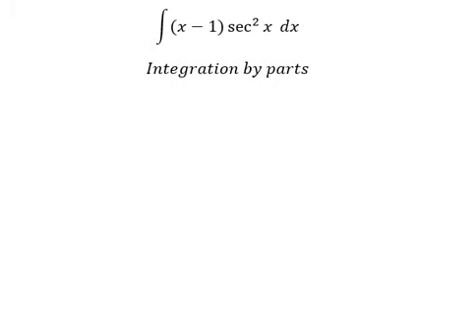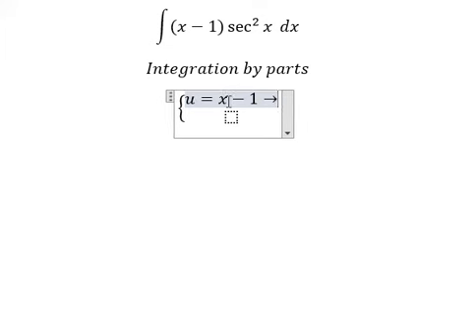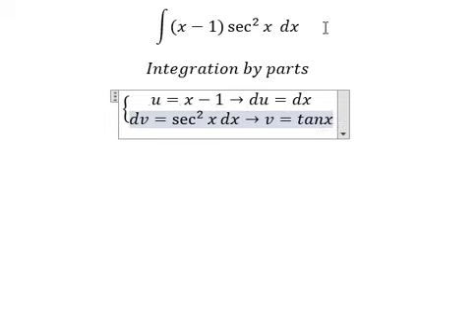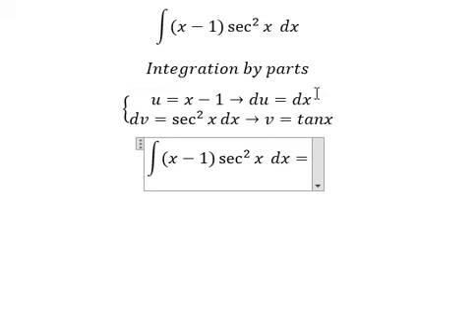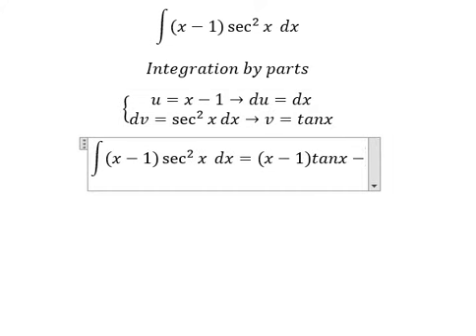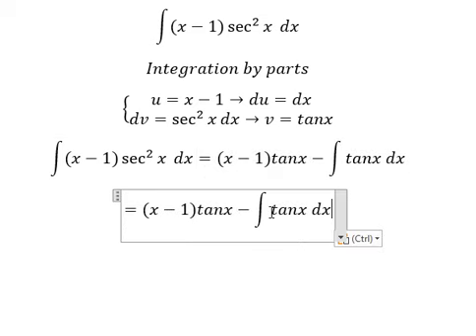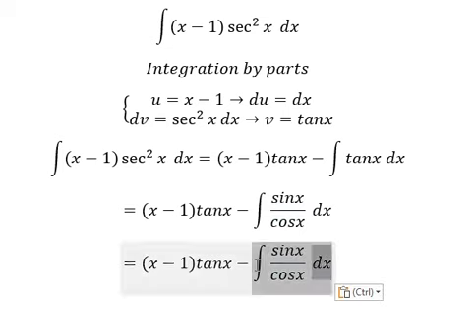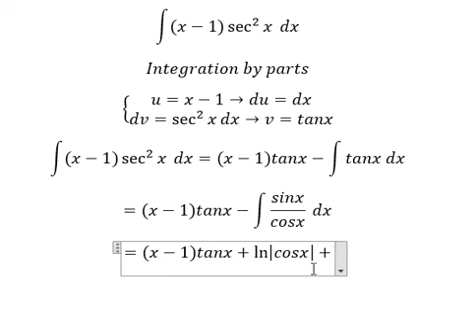Calculus Help: Integral ∫ (x-1) sec^2 ⁡x dx - Integration by parts - Techniques